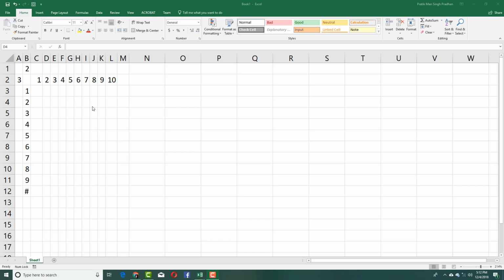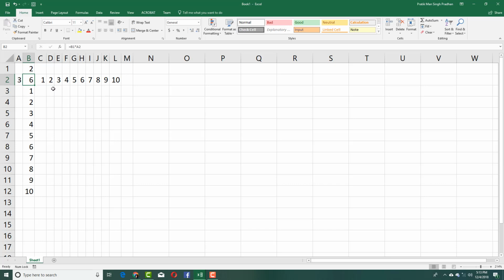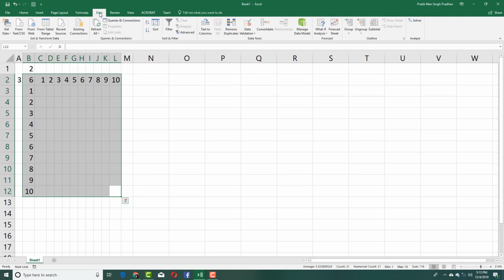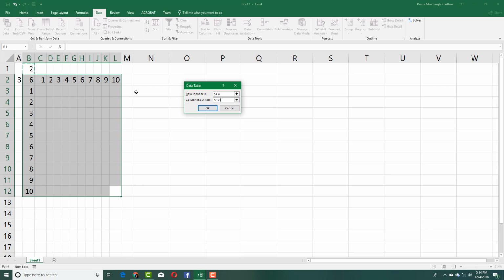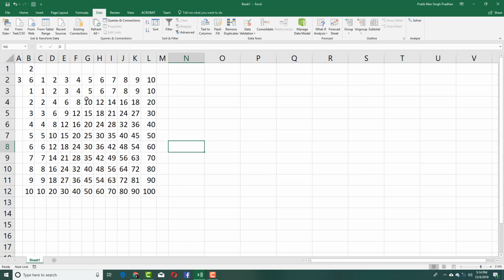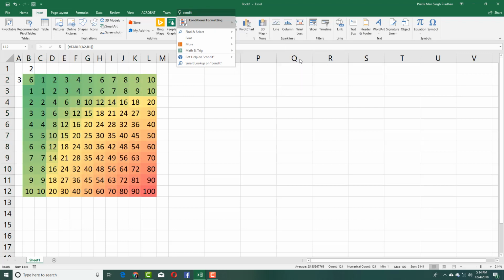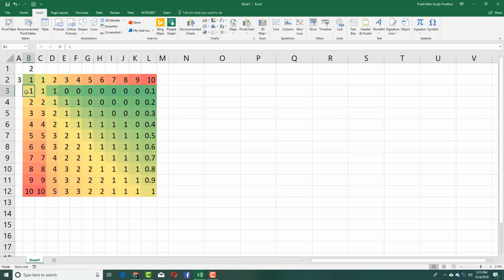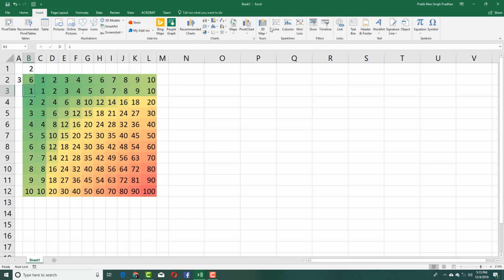MS Excel Tutorial - Lesson 76 - Data Tables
In this tutorial, we will be discussing on Data Tables in MS Excel.